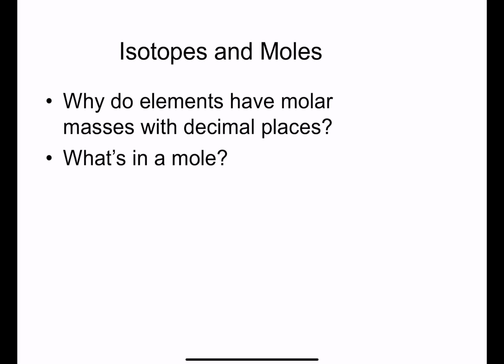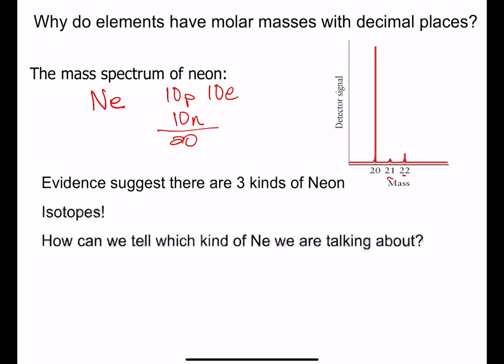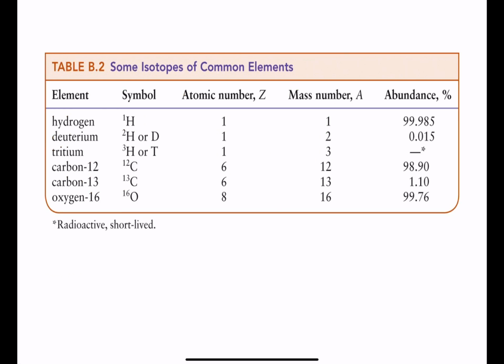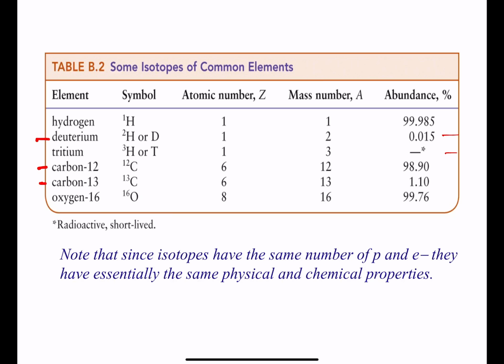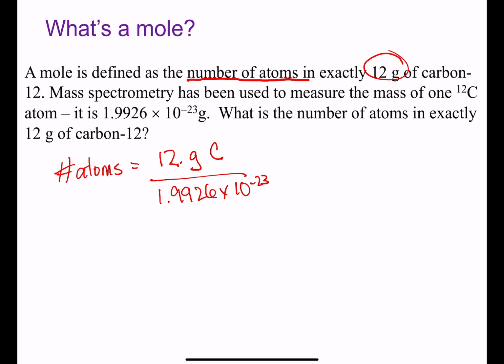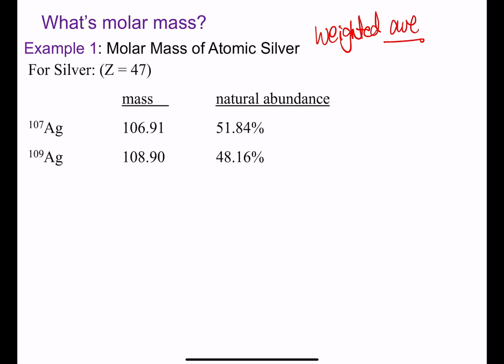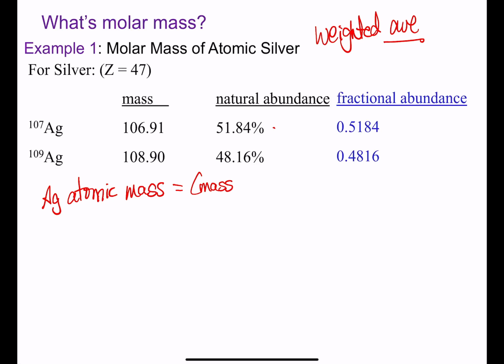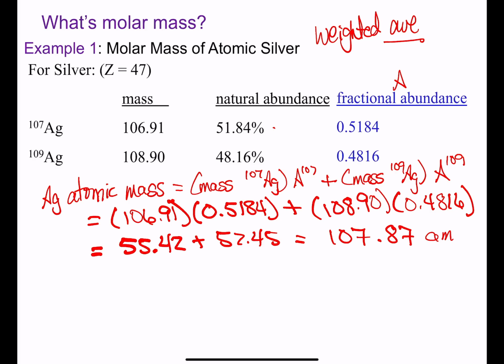Video1 4Isotopes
This video was created for students in CHEM120 at Allegheny College.